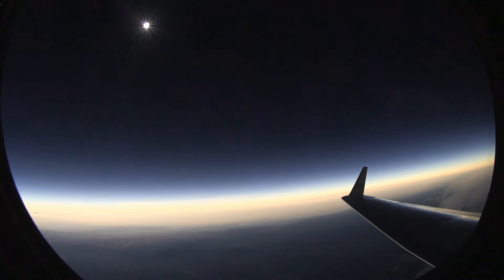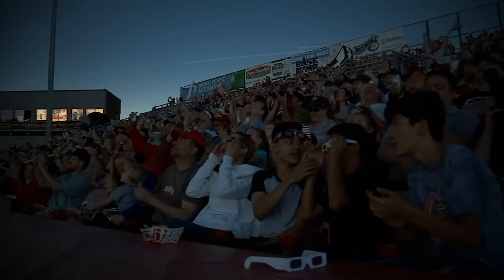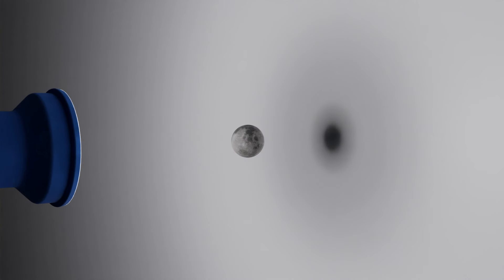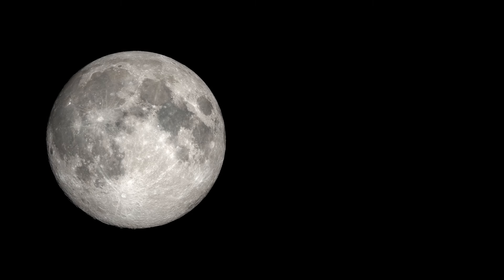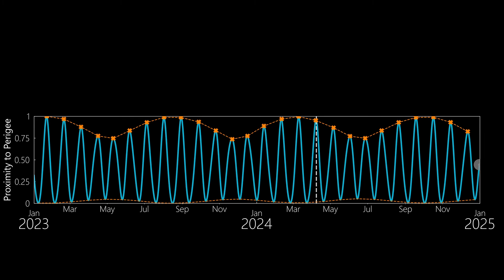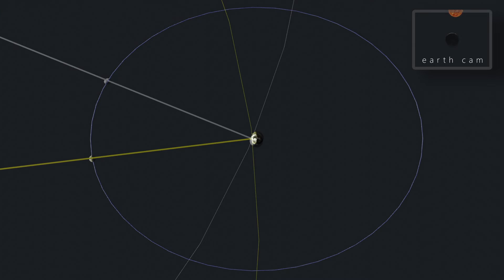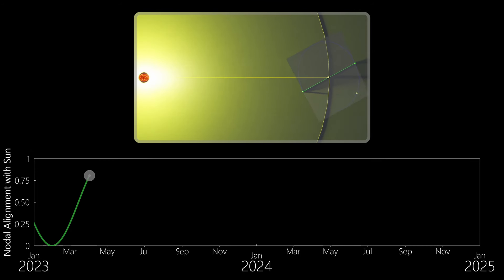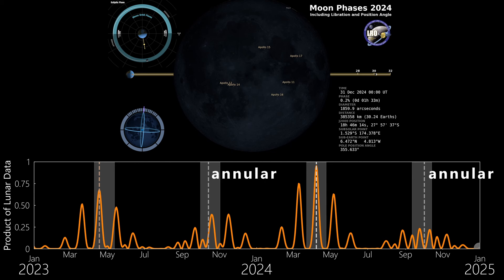How Total Solar Eclipse in 2024 Happens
How are Total Solar Eclipses Predicted?

And why on April 8th 2024?

In this video, we will use real lunar data and determine how it can be used to predict the Total Solar Eclipse over the continental United States on April 8th, 2024.  In order to achieve this, we need to understand the key dynamics of the Earth, Sun, and Moon system.  And while most of us are familiar with these astronomical bodies, there are many subtitles between the moon’s orbit around Earth, the phases of the moon, and Earth’s orbit around the Sun that must align.  And by using real lunar data, you’ll see exactly how each of these components contribute to forming the Total Solar Eclipse.  The analysis performed in this video can be applied to any year or time period for predicting total solar eclipses.

By the end of this video, you’ll know why total solar eclipses are so rare, and the steps needed for determining exactly when they will occur.

📃Here's an outline:

1:41 | Types of Solar Eclipses
5:24 | Light and Shadows
7:32 | The Moon’s Elliptical Orbit
12:20 | Lunar Phase Cycles and Phase of the Moon During an Eclipse
15:51 | Lunar Node Alignment with the Sun
19:40 | Predicting Total Solar Eclipses with Lunar Data
21:41 | Final Thoughts

🤜 For another excellent video on eclipses, check out the recent video by @smartereveryday:

Happy Learning!

Equipment I use:
🔦  Raleno Softbox Photography Lighting Kit
🎥  Sony a7 Full-Frame Mirrorless Digital Camera
🎬  DaVinci Resolve 18.6
🎨  Blender 3.6
💻  Manim v0.18.0
🎤  Fifine Microphone

Unless indicated otherwise, all drawings, pictures, animations, script, problems, derivations, and videography in this video are creations, property, and copyrighted material of drjohn.dev.r